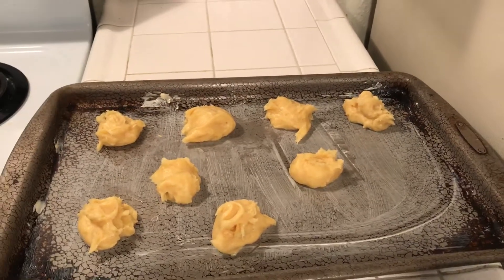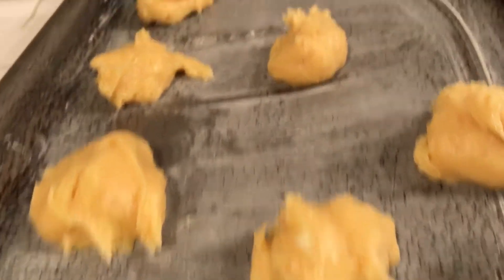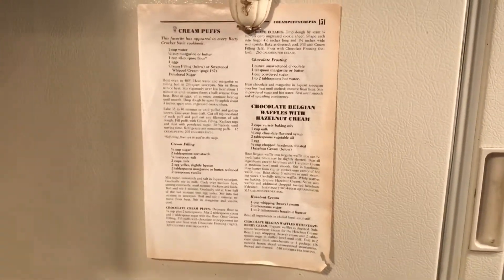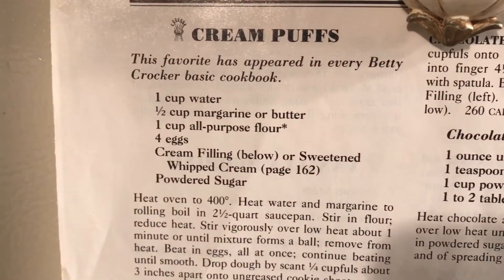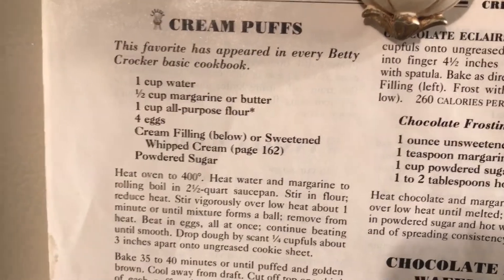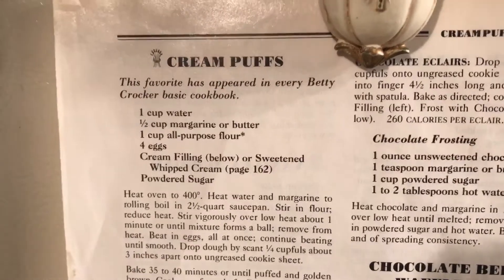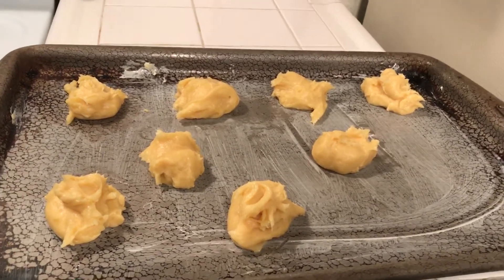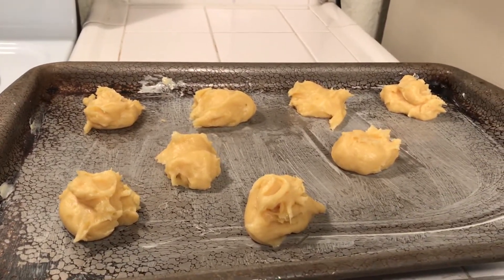Making Mini Cream Puffs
Cream Puff Recipe